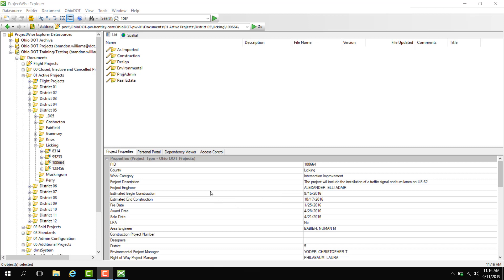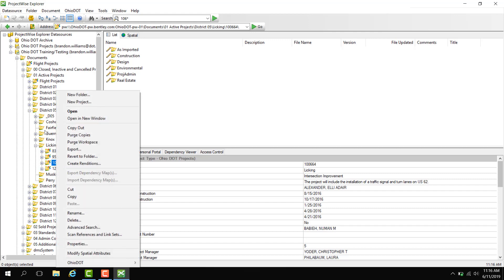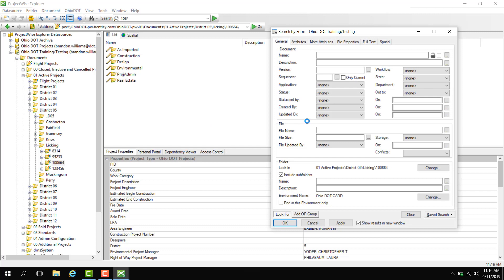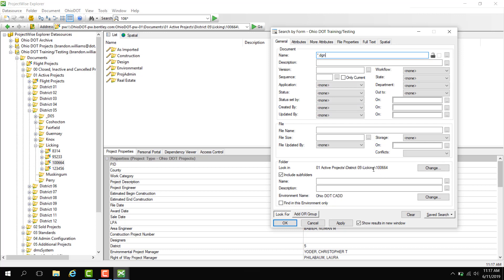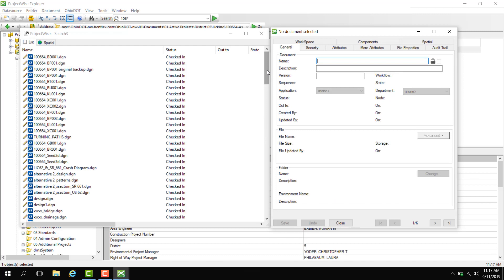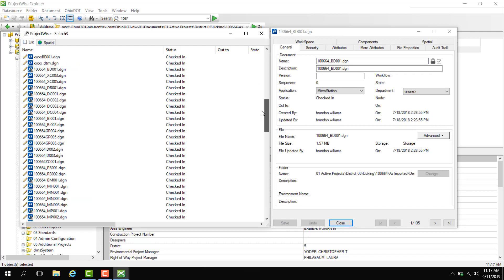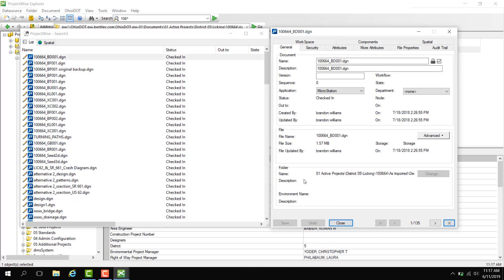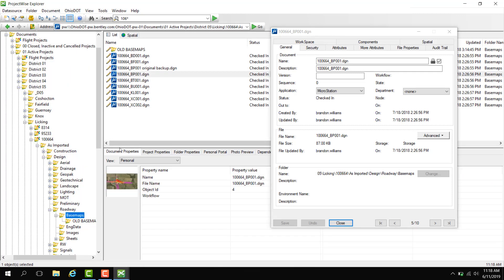ProjectWise Basics: Advanced Search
This video shows how to preform an advanced search in ProjectWise.